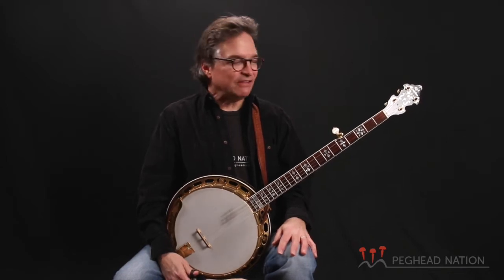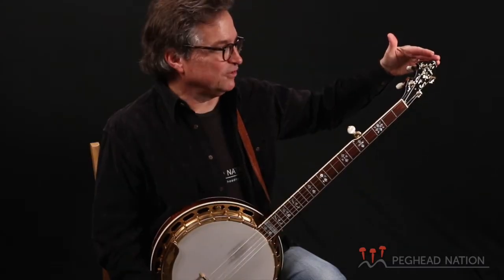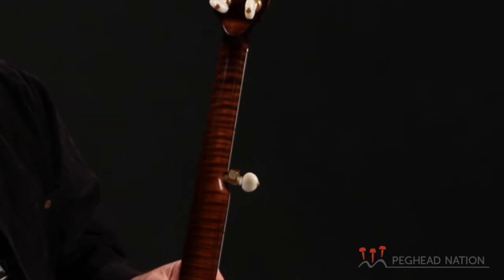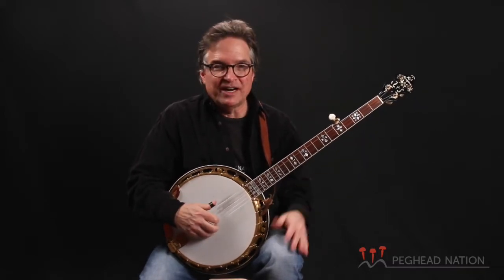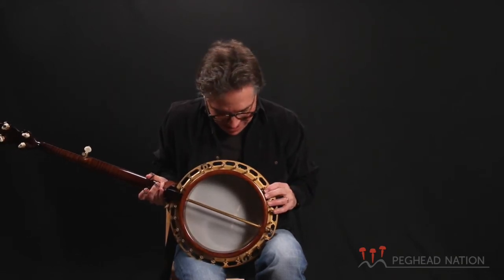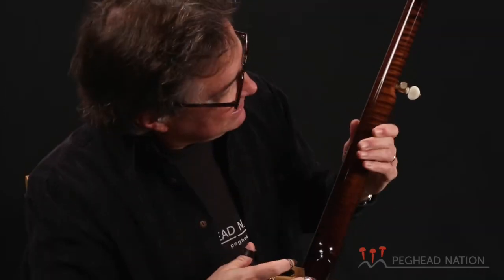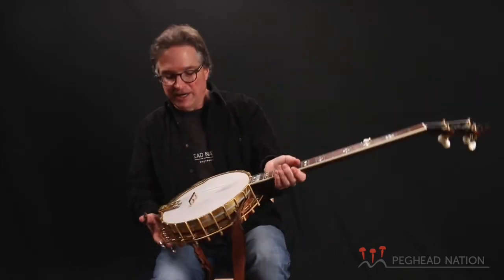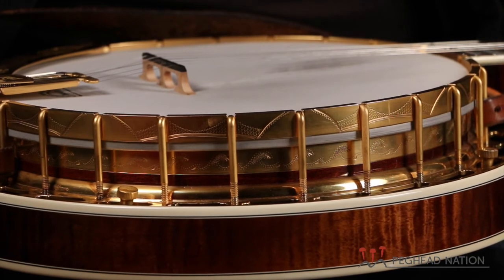Kel Kroydon Bill Evans Signature Banjo Demo from Peghead Nation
Bill Evans demonstrates his Kel Kroydon Signature Model banjo, which is modeled after his 1930 Gibson Granada.

For more information on the Kel Kroydon Bill Evans Signature Banjo, please

For info on Bill Evans' Beginning Banjo and Bluegrass Banjo courses on Peghead Nation, please

for more information.